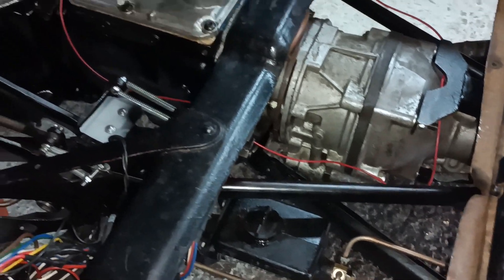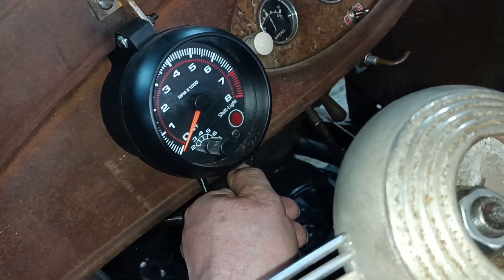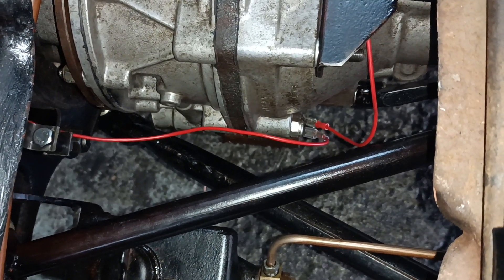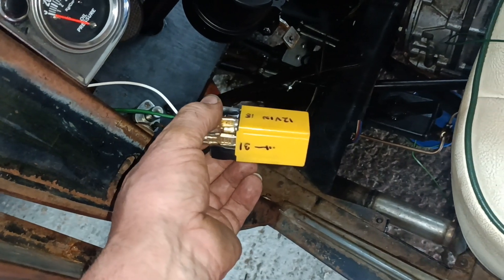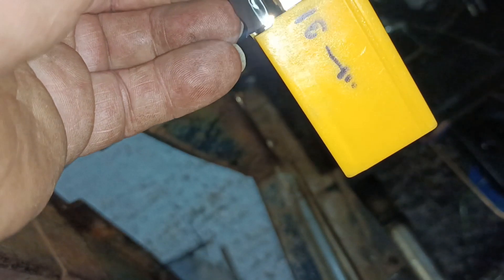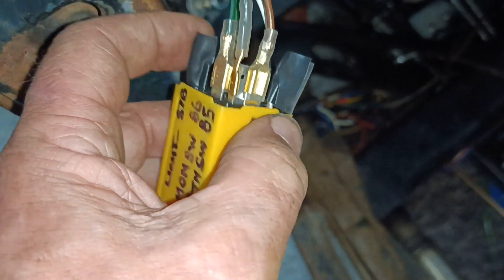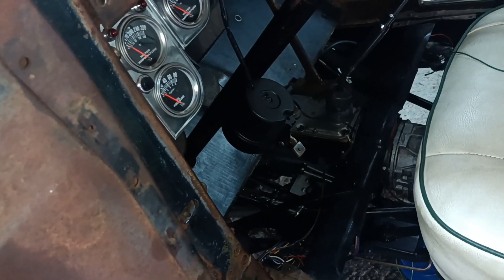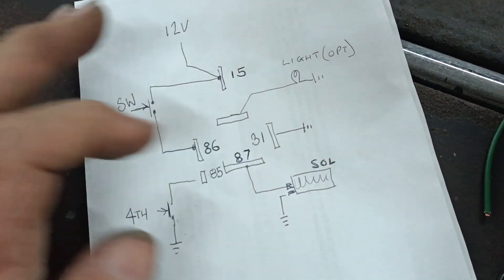Wiring a J type Laycock Overdrive using a Volvo Overdrive Relay. Incl. Pin IDs and Diagram. (2262)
Hello and welcome to Mart's Garage. I had to do a lot of internet searching to find diagrams and correct pin identifications for wiring a Volvo Overdrive Relay. These relays are not Volvo specific, they can be used in any Laycock Overdrive equipped car. I compiled all then info in this video in case it is helpful to anyone else contemplating the job or troubleshooting an existing system. I hope you find it interesting an hopefully useful. Thanks for joining me once again in Mart's Garage.
Mart.

You might want to check out some of the car related channels I follow:

All good sites and come with Mart's seal of approval.